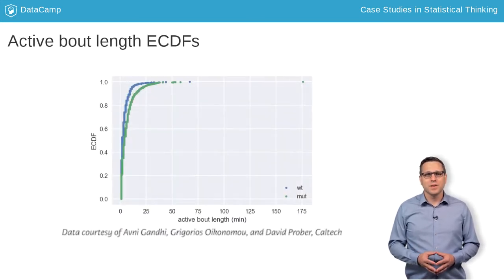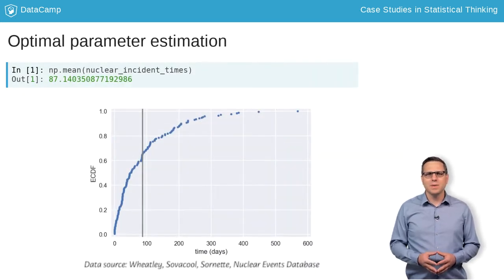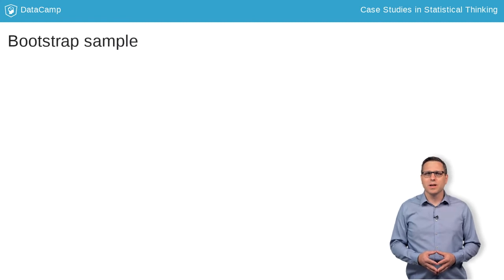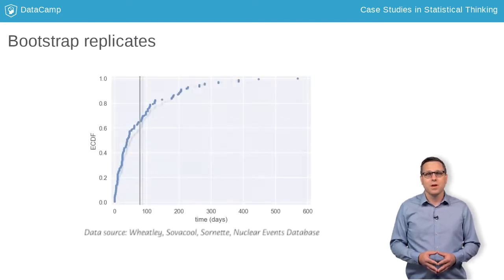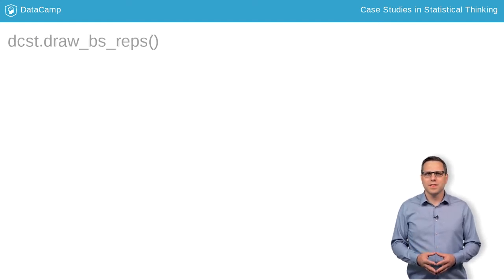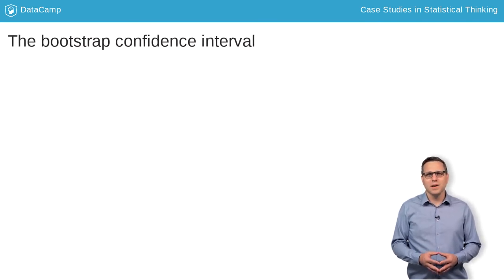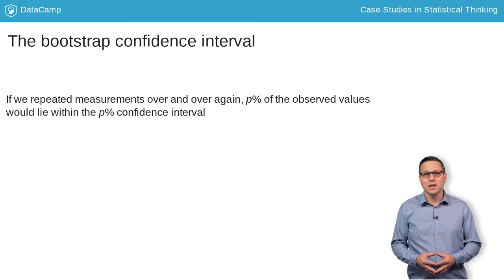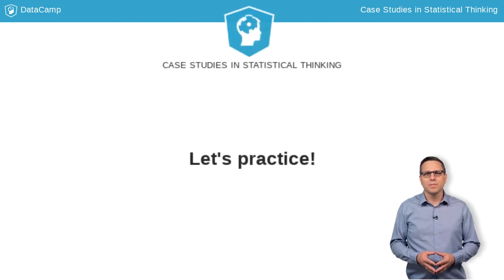Python Tutorial : Bootstrap confidence intervals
Want to learn more? at your own pace. More than a video, you'll learn hands-on coding & quickly apply skills to your daily work.

You have now used graphical exploratory data analysis, or EDA, to investigate the active bouts of the zebrafish. I remind you of one of my favorite quotes from John Tukey.

Exploratory data analysis can never be the whole story, but nothing else can serve as a foundation stone--as the first step.

In this course, and throughout your data science endeavors in general, it is important to heed Tukey's advice and start with EDA.

Now that we have done some EDA, let's start progressing toward the whole story.

We saw in the previous exercises that the active bout lengths are roughly Exponentially distributed. The Exponential distribution has a single parameter that describes the characteristic time between arrivals of a Poisson process.

The value of that parameter that best describes the data is computed from the mean of all of the active bout lengths. Thus, the mean computed from the data is the optimal parameter value.

Let's look at how this is done with the nuclear incident data. We can use the np.mean() function to compute the mean of all inter-incident times, which is 87 days, indicated by the vertical gray line on the plot.

But how confident are we in this value? What if we could somehow measure a collection of inter-incident times again? What would we get for the mean?

We can simulate this by drawing a bootstrap sample. Specifically, we resample the data with replacement using the `np.random.choice()` function.

We can plot the ECDF of the resampled data, along with the mean inter-incident time computed from this resampled data set. We get a slightly different value than we got from the original data.

We can do this procedure again and again and again and again and again and again.

Each value of the mean inter-incident time is a bootstrap replicate, which is generally a statistic computed from a resampled data set. In this case, that statistic is the mean.

The `dc_stat_think` module has a function to draw bootstrap replicates from a data set. For example, you can use it to draw ten thousand replicates of the mean from a data set.

In looking at the plot of the replicates, shown by the vertical gray lines, we see that the replicates lie somewhere between about 70 and 100 days. This is roughly the bootstrap confidence interval of the mean inter-incident time.

Generally, a p-percent confidence interval can by defined as follows. If we repeated measurements over and over again, p% of the observed values would lie within the p% confidence interval.

Because the bootstrap replicates are simulating measurements over and over again, we can simply take percentiles of the bootstrap replicates to compute the confidence interval.

For the 95% confidence interval, we compute the 2.5th and 97.5th percentiles.

We can do that using Numpy's `percentile()` function. The first argument is an array containing the bootstrap replicates, and the second is a list or tuple with the desired percentiles. We get a 95% confidence interval the spans from 73 to 102 days.

Now that you are refamiliarized with computing optimal parameters and obtaining bootstrap confidence intervals, you can quantify active bout lengths of wild type and mutant fish.